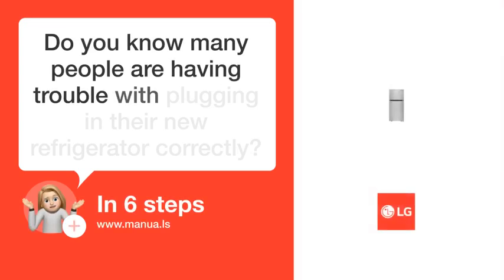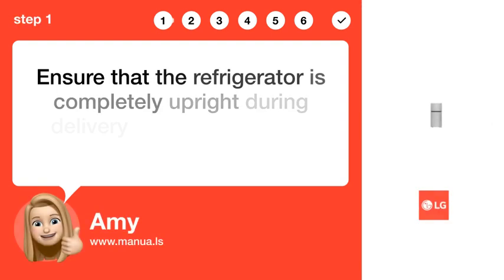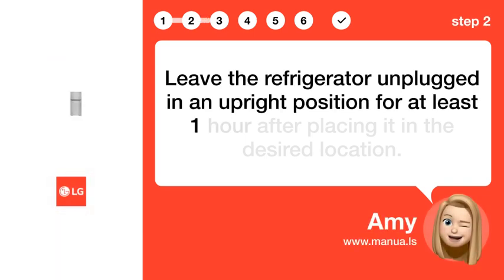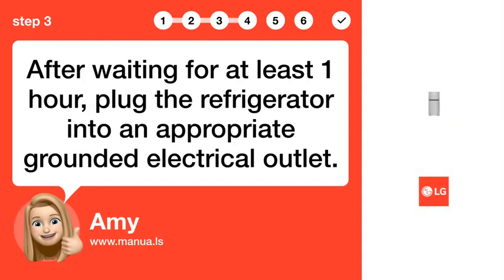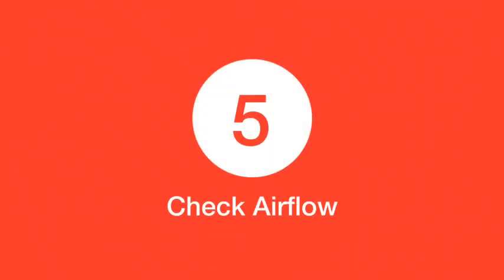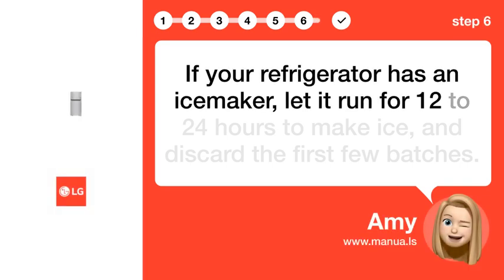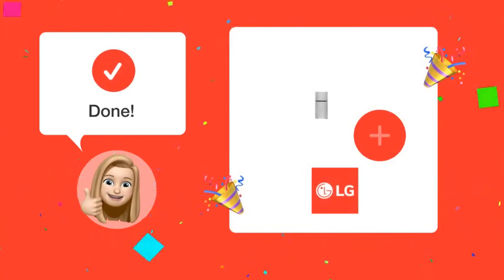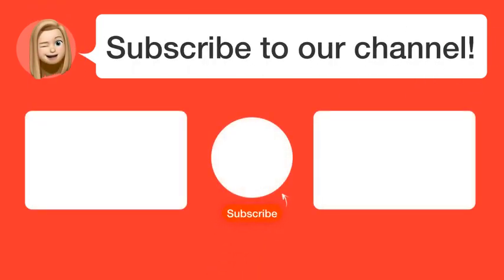How to Properly Setup Your LG LTCS20020S Refrigerator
📺 Learn how to properly setup your LG LTCS20020S Refrigerator to prevent damage and ensure optimal performance. Watch this video now!

📖 In 6 steps:
1. Ensure that the refrigerator is completely upright during delivery and installation to prevent any damage to the unit.
2. Leave the refrigerator unplugged in an upright position for at least 1 hour after placing it in the desired location.
3. After waiting for at least 1 hour, plug the refrigerator into an appropriate grounded electrical outlet.
4. Set the refrigerator and freezer controls to their recommended settings and let the unit run for 2 to 3 hours before adding food.
5. Check for proper airflow inside the compartments to ensure everything is working correctly.
6. If your refrigerator has an icemaker, let it run for 12 to 24 hours to make ice, and discard the first few batches.

📚💬 Manual and other questions:
On our site, you can find the complete manual for the LG LTCS20020S. There, you can also ask your question to other LG LTCS20020S users.